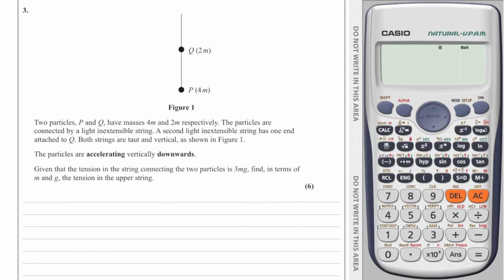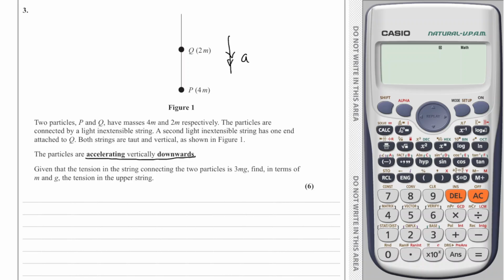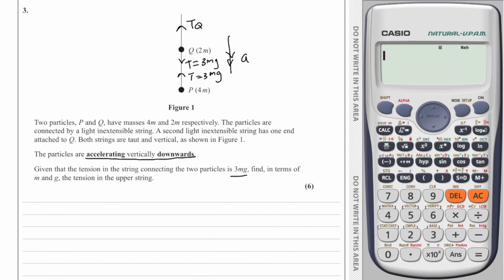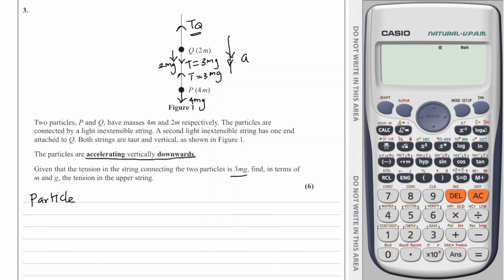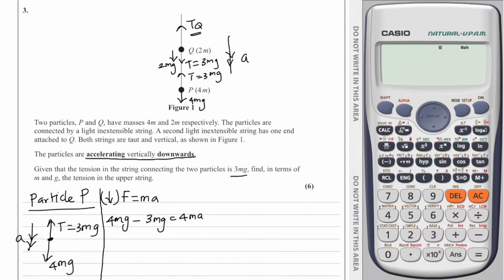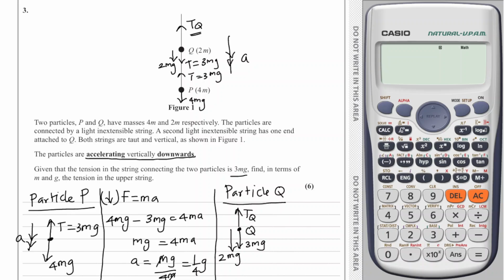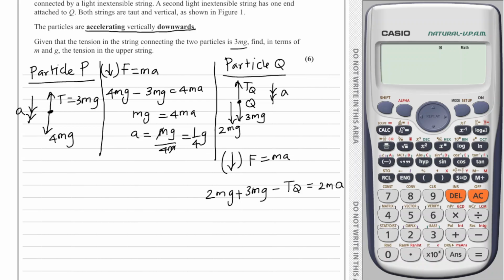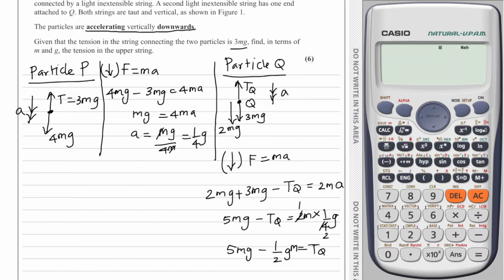WME01/01 - June 2024 | Mechanics 1| Edexcel IAL | Question 3| Connected Particle